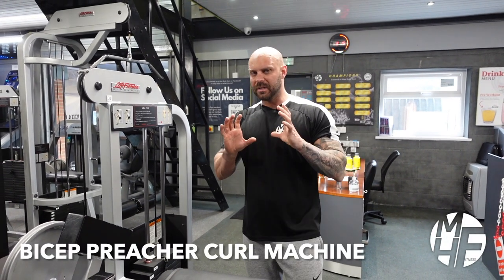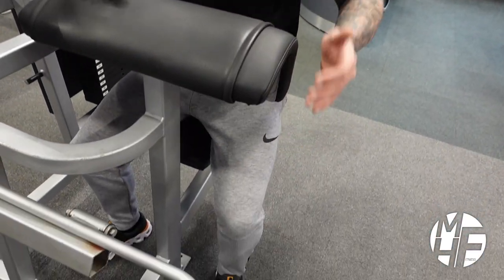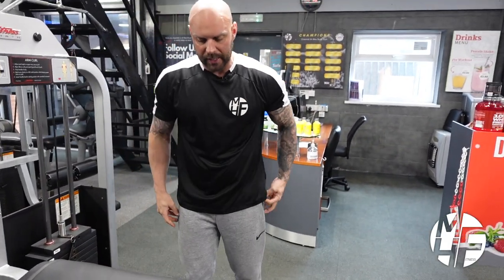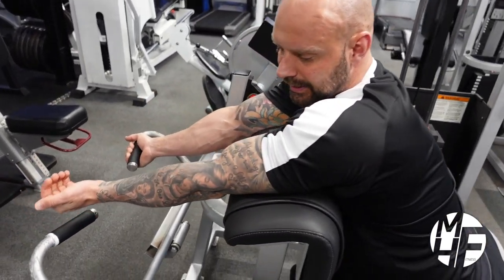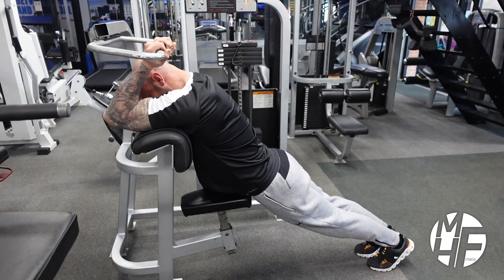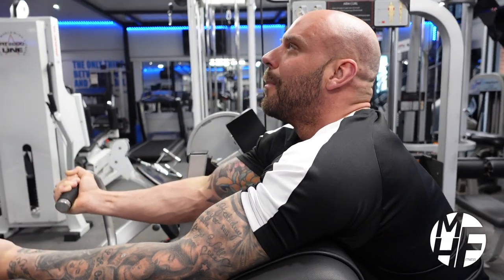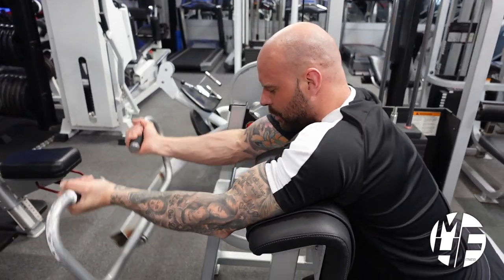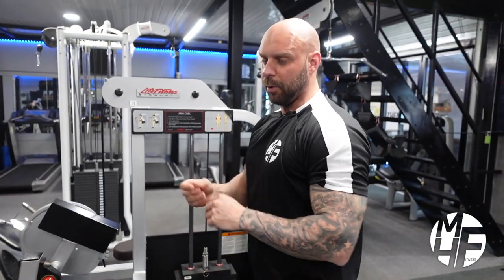How to Do a BICEP CURL ON PREACHER CURL MACHINE: A Step-by-Step Tutorial for Better Bicep Workouts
In this video tutorial, you'll learn how to perform bicep preacher curls on a machine with perfect form and technique.

The bicep preacher curl machine is a great piece of equipment for isolating and building strength in the biceps. The step-by-step tutorial will guide you through the proper setup, hand positioning, and range of motion for the exercise.
You'll also learn about common mistakes and modifications that can help you get the most out of your workout. Whether you're a beginner or advanced lifter, this tutorial is perfect for anyone looking to improve their bicep workouts.